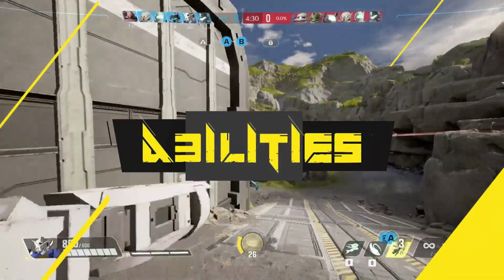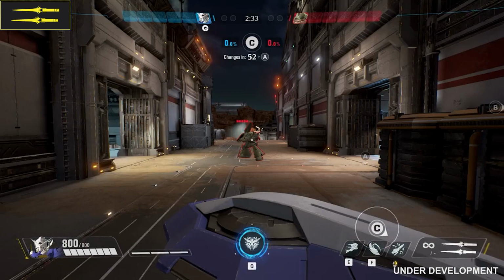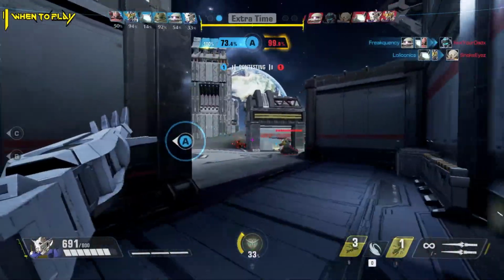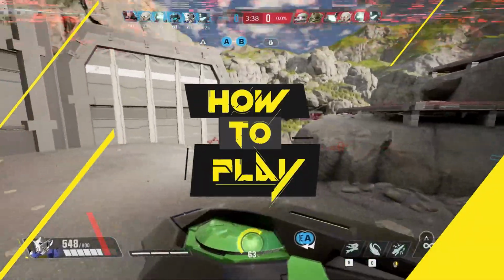GUNDAM EVOLUTION EXIA GUIDE - Rank 17 Gameplay + Abilities + How to Play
EXIA GUIDE! Yo everyone! Check out this guide that covers lots of Gundam Evolution Exia gameplay and all you need to know about it! I'm a top 100, 4500 SR peak Overwatch player with 4 years of hero shooter experience, so you can trust that I'll help you pop off the most in Gundam Evolution!

In this guide, I go over ABILITIES, STRENGTHS/WEAKNESSES, BEST and WORST SITUATIONS TO PLAY IN, and HOW TO PLAY Exia! I put years of top 100 hero shooter experience into this guide, so no matter your experience with hero shooter gameplay I'm sure there's something in it for you.

Time Stamps:
0:00 - 1:25 Abilities
1:26 - 3:06 Strengths and Weaknesses
3:07 - 3:52 When to Play Exia
3:53 - 10:02 How to Play Exia

Let me know what you guys thought, and I would LOVE  to answer any questions you all have for me!